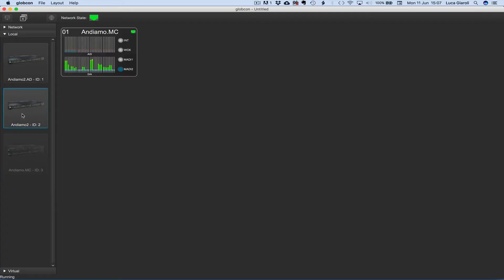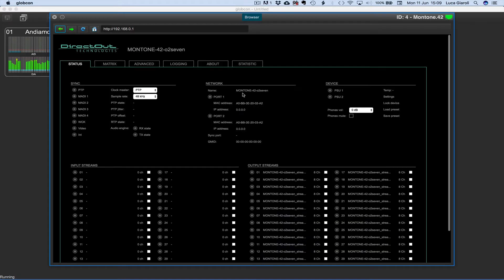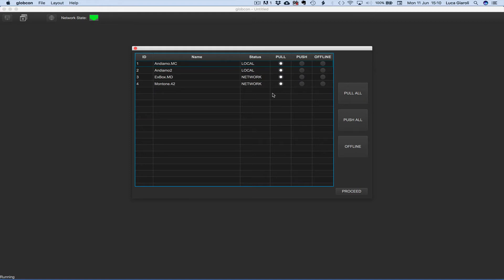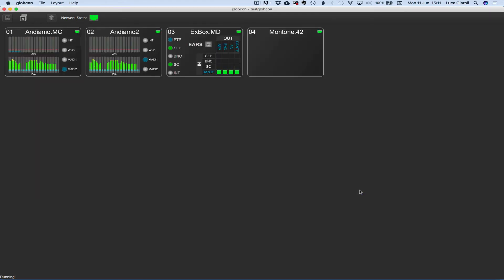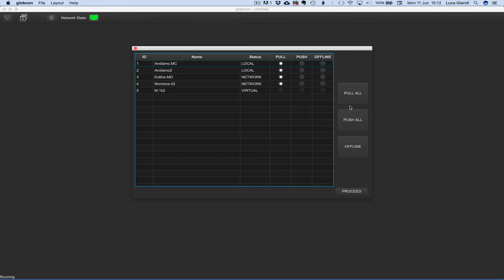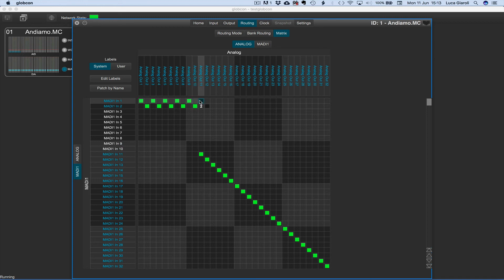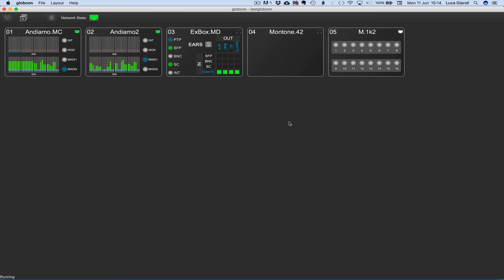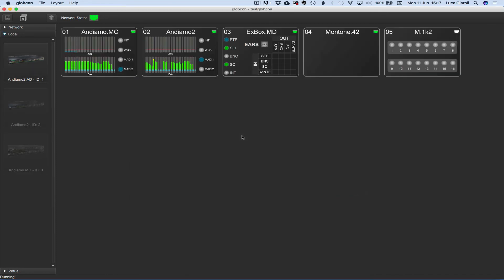save and open globcon projects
Learn how to save and open globcon projects in less than 5 minutes